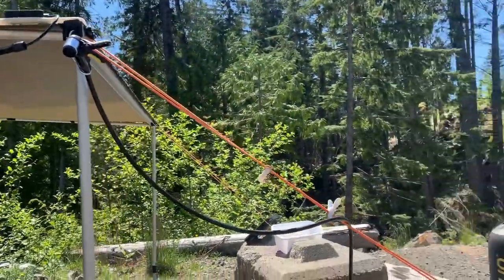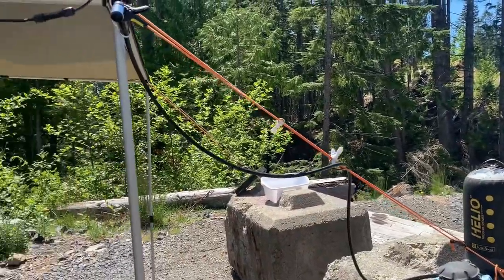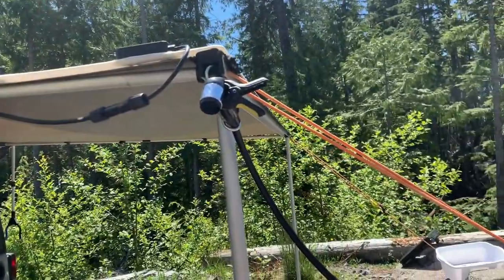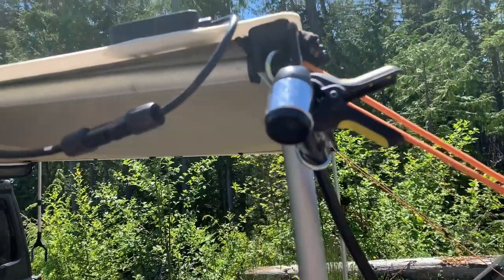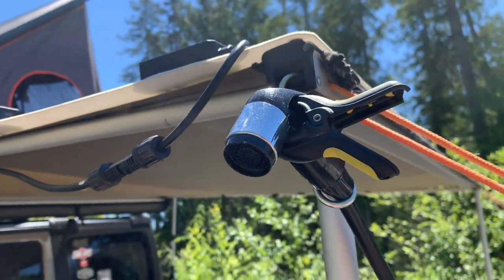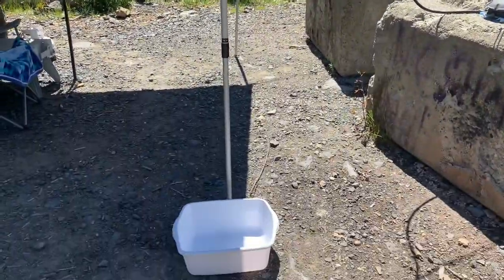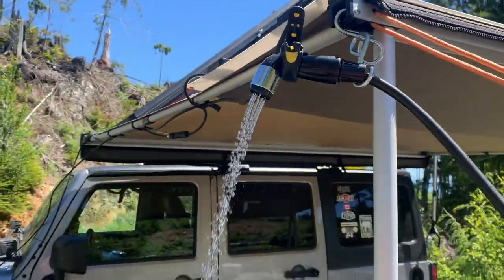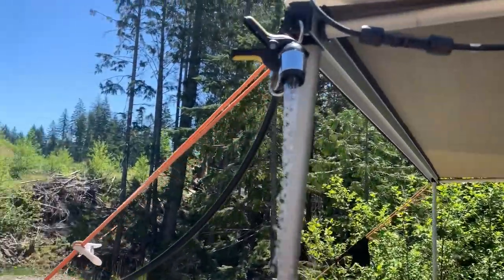Jeep Camping--The Helio Shower-Run 4 The Hills-S1E6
Just a short video demonstrating the Helio Shower. It's not just good for cleaning dishes and hosing off your pet, it can be used as an actual shower as well!

Connect with Doug:
Love in Drive (Run4TheHills theme song) Click link to buy.